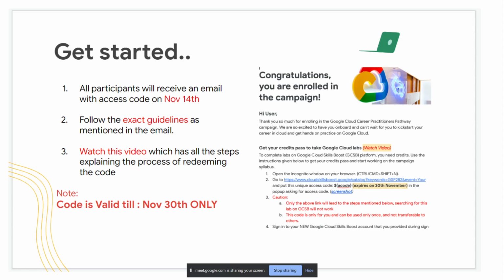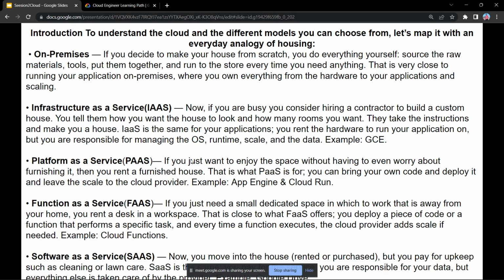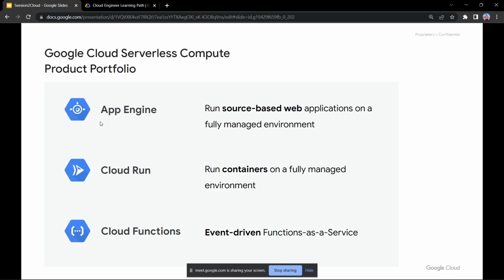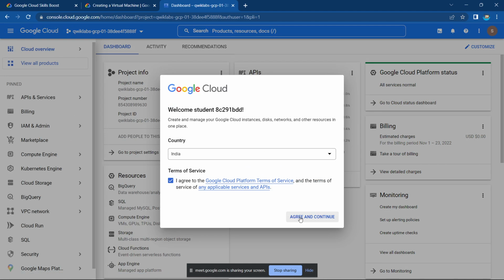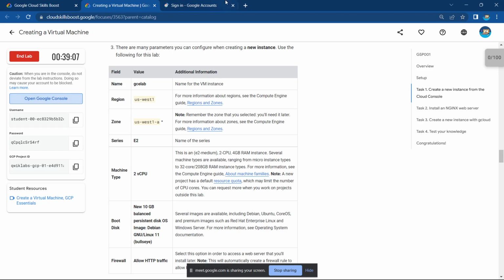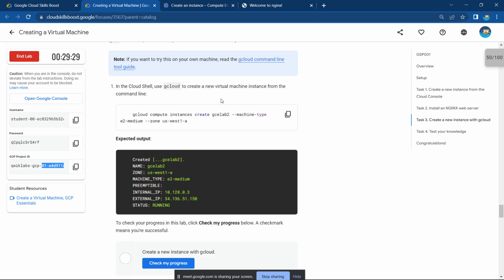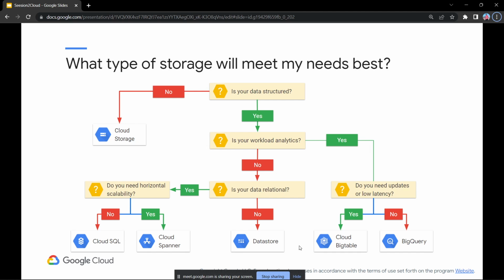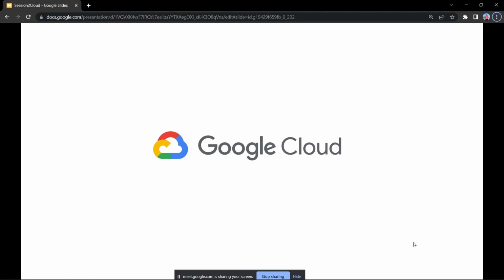✨Understanding and Learning Google Core Services 🚀 | GCCP | GCP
Hello Everyone
In these I have discussed about the core services used in the GCP along with the theoretical knowledge with the hands on labs have been done to learn topics fully